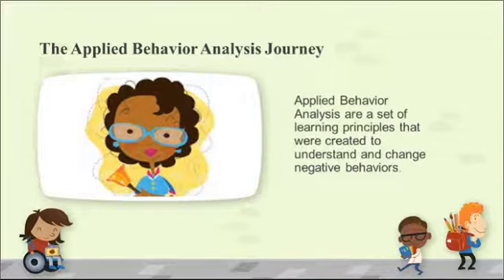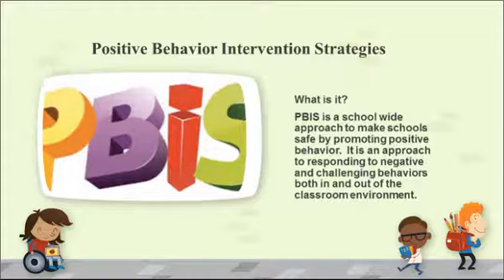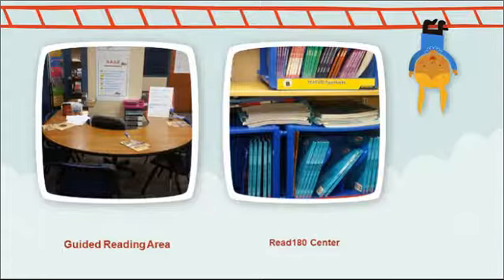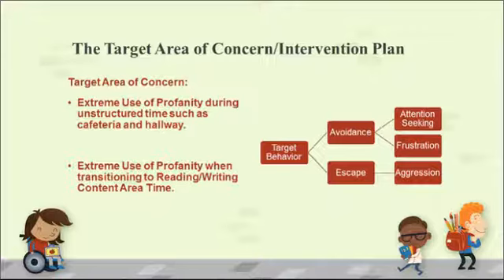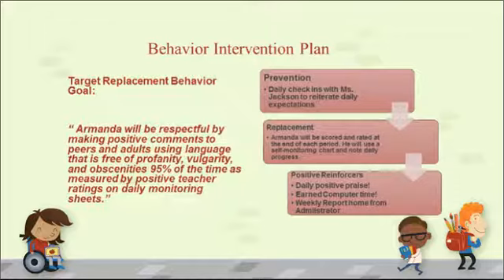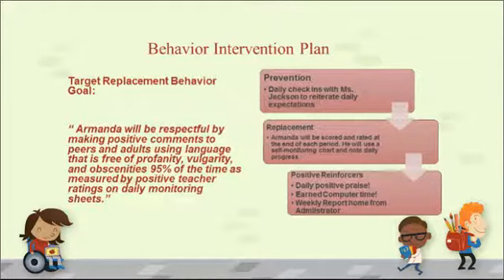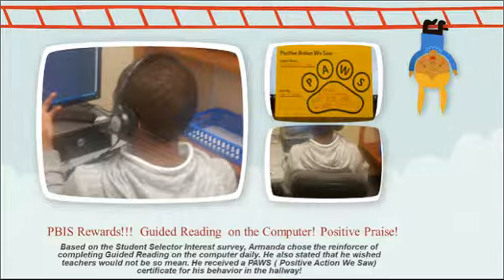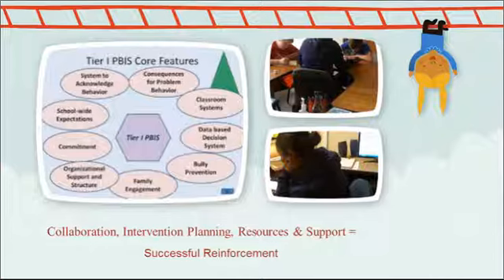Applied behavior analysis for teachers: Student value edition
Target Behavior and intervention plan